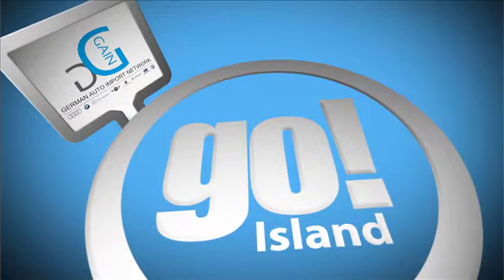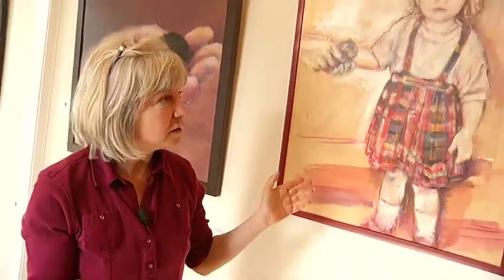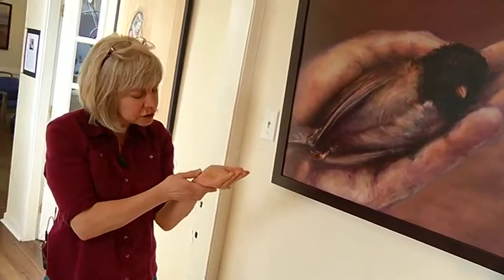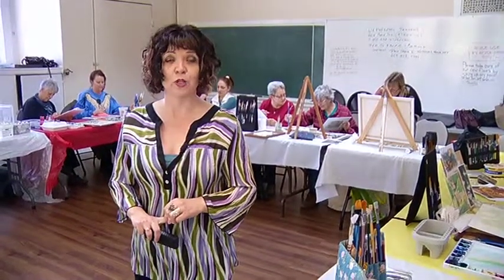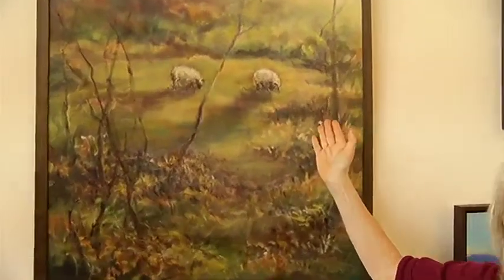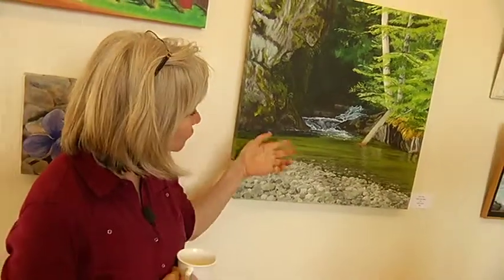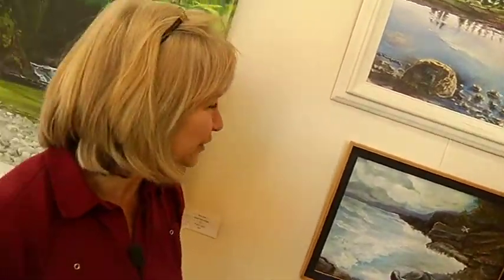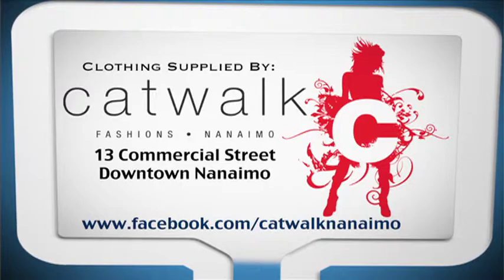go! Island, March 13th, Colour and Atmosphere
The work of artist Teresa Knight was on display at the McMillan Arts Centre in Parksville for the month of March.